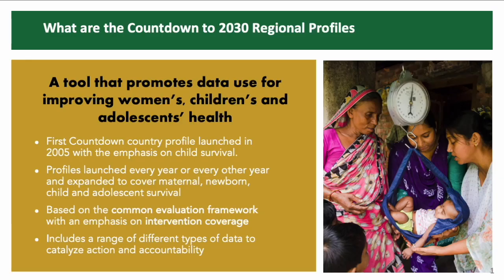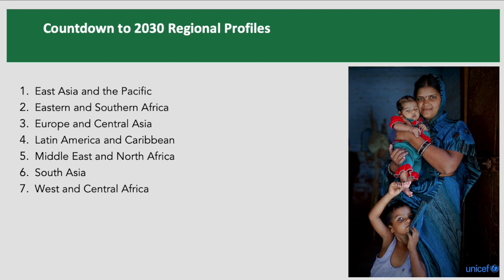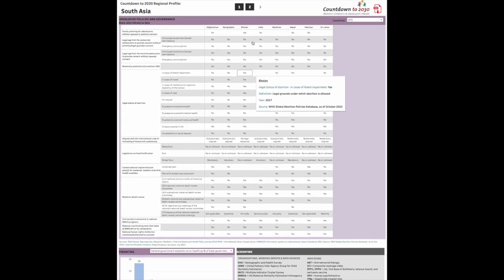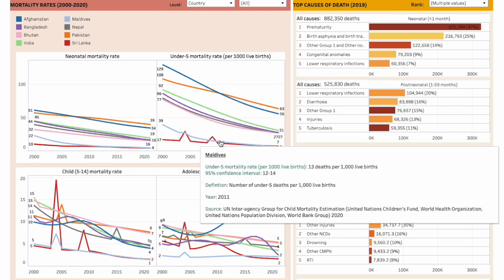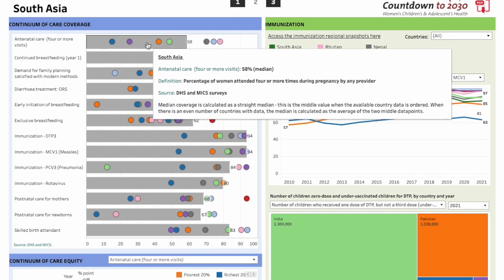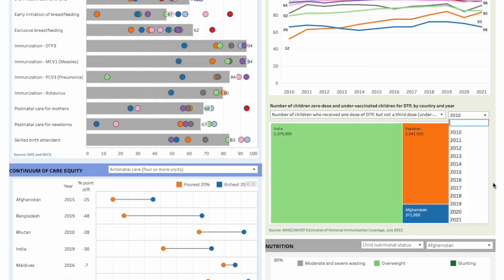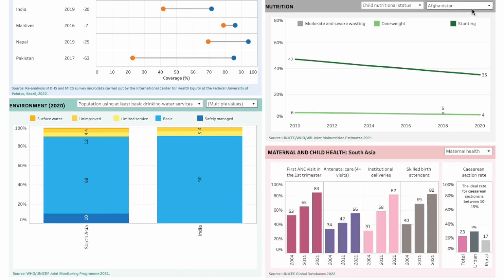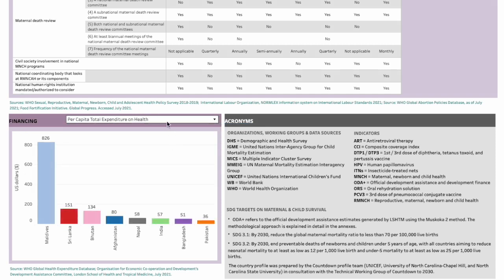Countdown to 2030 Regional Profiles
This video describes the reproductive, maternal, newborn, child and adolescent health regional profiles, which are available for the seven UNICEF program regions.